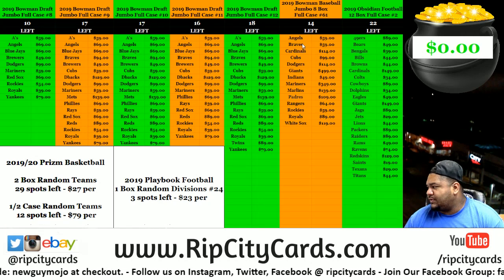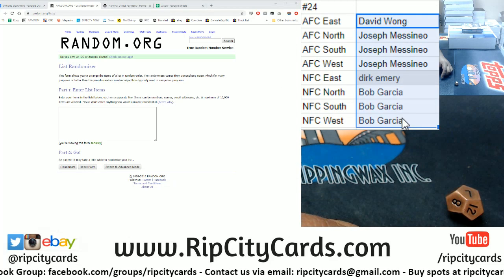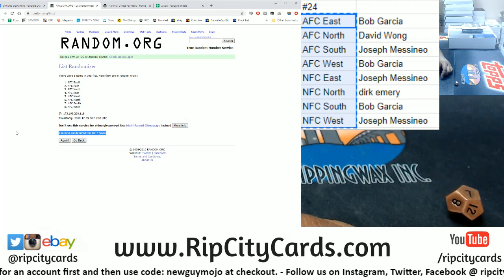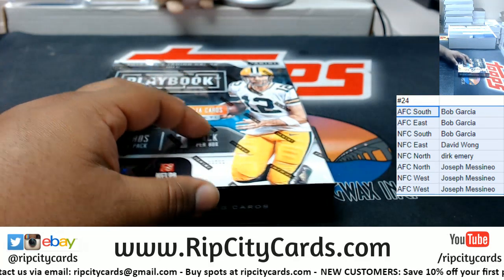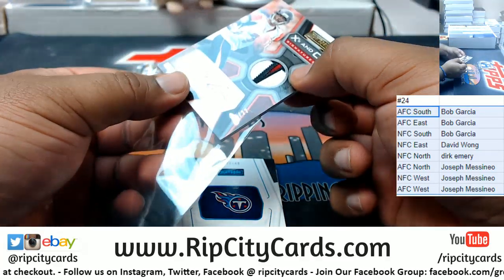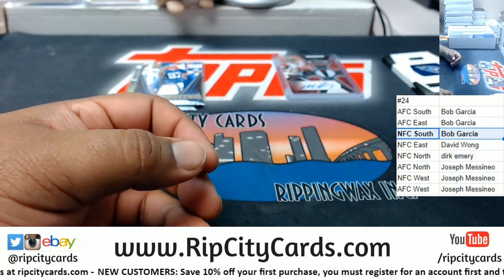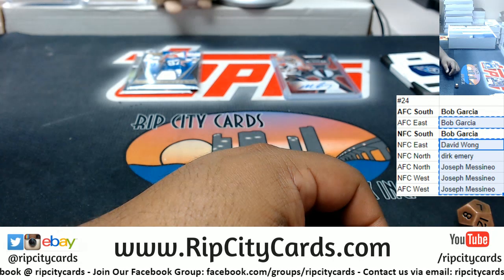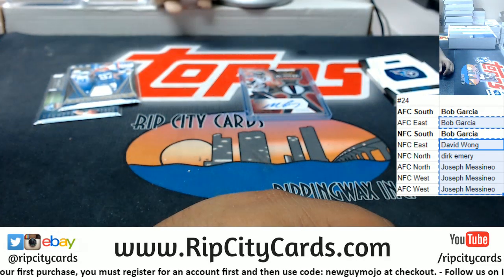2019 Playbook 1 Box Random Division RCC #24 RCC